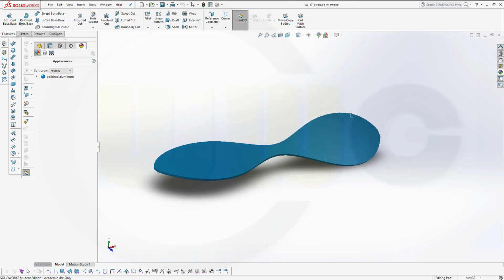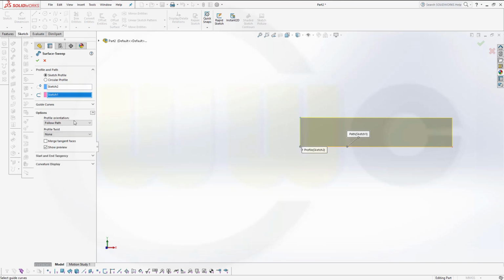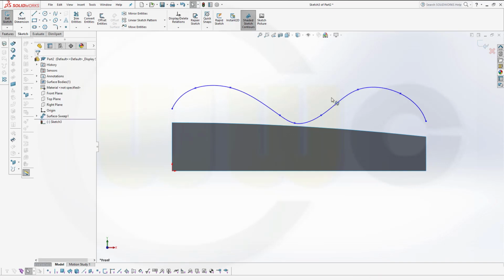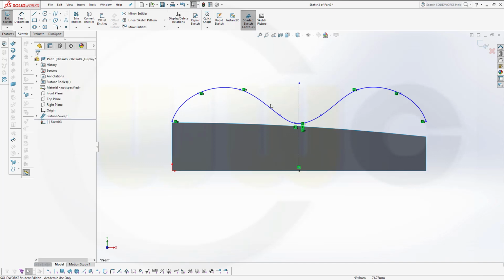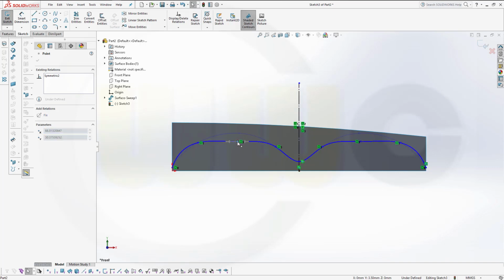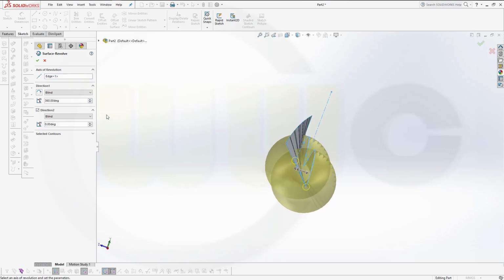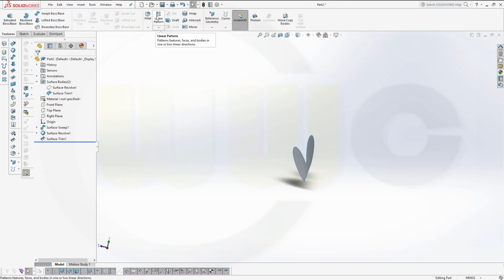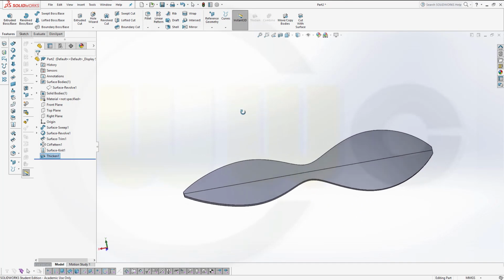Propeller / Airblade with sweep - SolidWorks 2017 Training - surfaces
Quite easy to do in solidworks - enjoy! For better a overview regarding my youtube videos - head over to my blog.

Siemens NX
Surface Modelling / Flächenkonstruktion
SolidWorks
New and updated Part Design Training
Onshape
Drafting / Zeichnungen